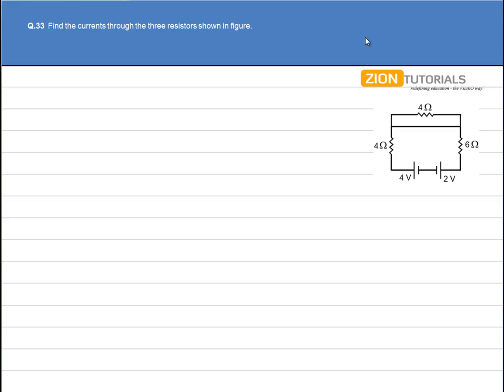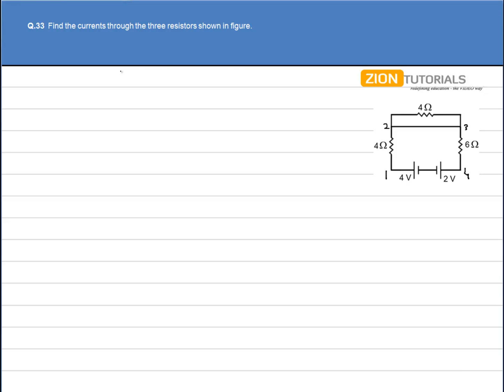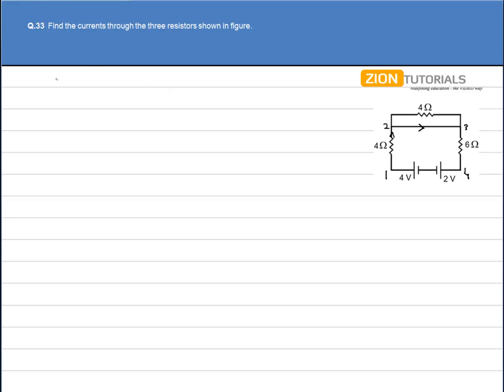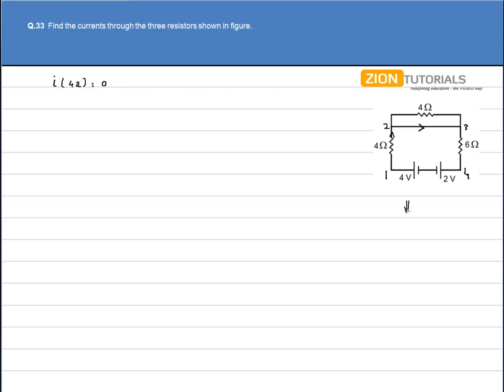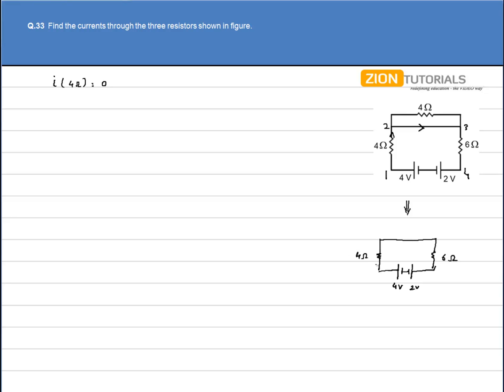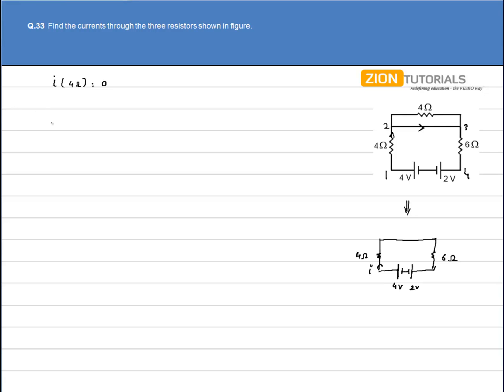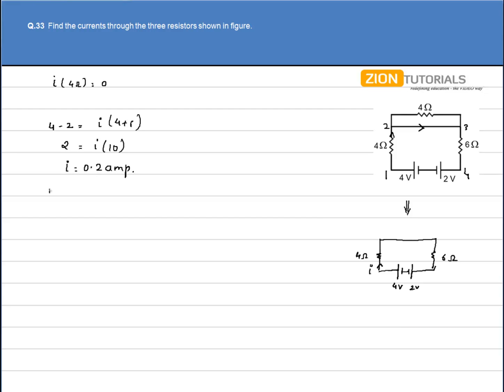electric current 33 - H.C. Verma Physics Video Solutions